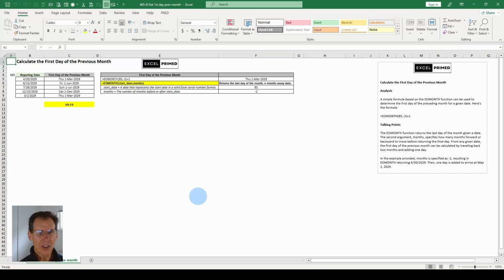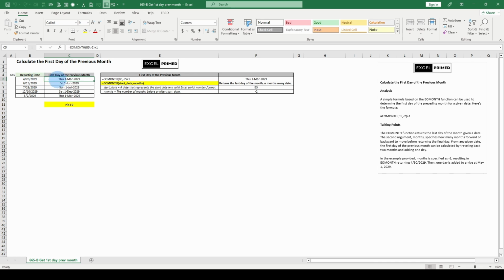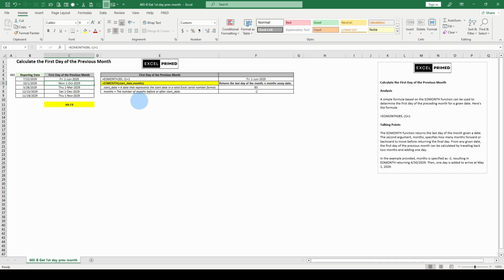Fix your spreadsheets in 2 seconds with one insane formula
Think Excel can't do time travel? Think again. This video unleashes the formula that rewinds your spreadsheet dates instantly—with surgical precision.

You won’t believe Excel can do this—until you see it work live. What you’re about to learn about date calculations might seriously change how you automate monthly reporting.

In this video, we expose the biggest misconceptions about Excel’s date functions—from the hidden power of EOMONTH to how a simple tweak can instantly pinpoint the first day of the previous month. Whether you’re building financial models or prepping for your next review, this trick will save time—and impress the pros.